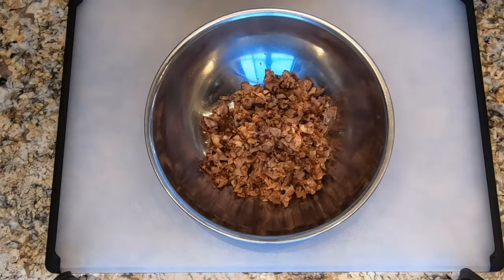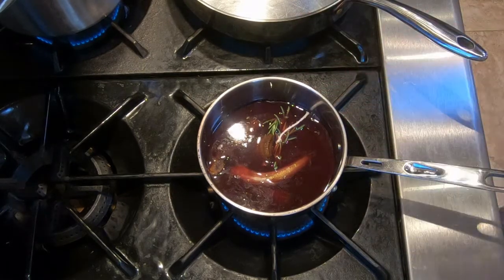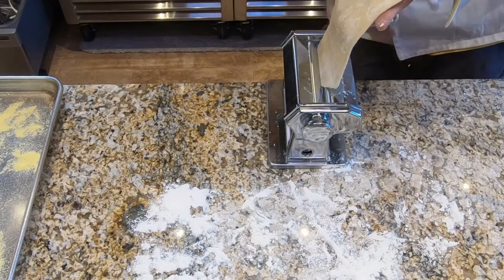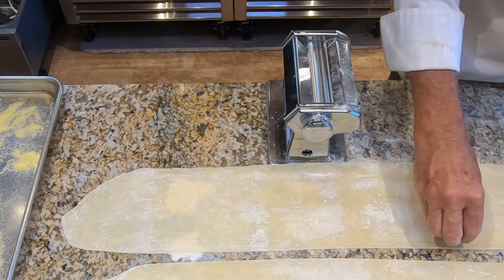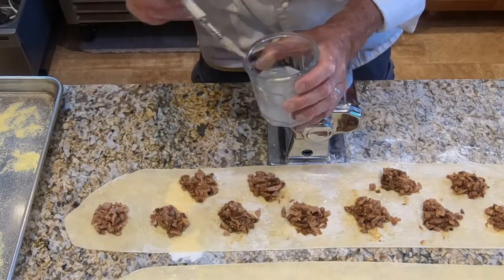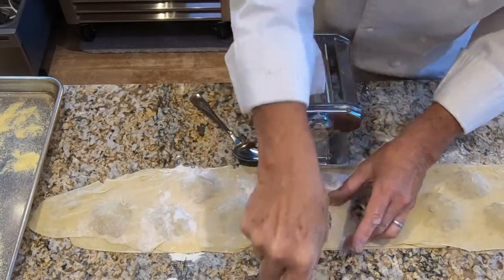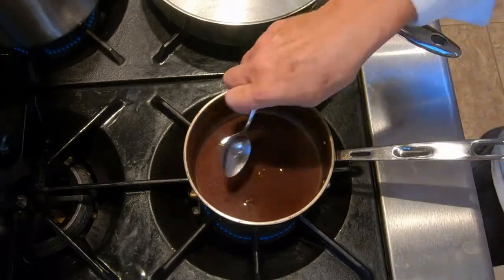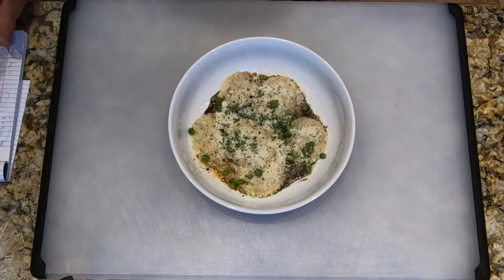Impress Your Date: Baby Back Ravioli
This recipe answers the question of what to do with a few leftover baby back ribs.   – John Hornick

Serves 2

Preparation time:  about 2 to 2.5 hours

Ingredients:
1 batch of freshly made pasta from my Lesson 55: Pasta Master Recipe, uncut and resting about 20-60 minutes in a damp towel
Meat from 3 bones worth of cooked baby back ribs (made from my Baby Back Ribs recipe in my Impress Your Date series), coarsely chopped
3 baby back rib bones
Enough pan drippings from making baby back ribs, or your favorite sauce, to just moisten the meat (I suggest my Okonomiyaki sauce in my Sauces to Die For series)
About 1/2 cup mushroom stock (see my Making Duck Stock Bonus Lesson and use mushroom stems instead of duck bones, or see the stock chart on my
About 1/2 cup chicken stock (see my Making Duck Stock Bonus Lesson and use chicken bones instead of duck bones, or see the stock chart on my
About 1 tsp. red miso
2 Tb. cold butter (cut into 1 Tb. portions)
1 sprig rosemary
Kosher salt
Peppermill
About 1/4 cup green peas, seasoned, cooked, and kept warm
About 2 tsp. parsley, freshly chopped
Extra flour
Cornmeal

RECOMMENDED PRODUCTS